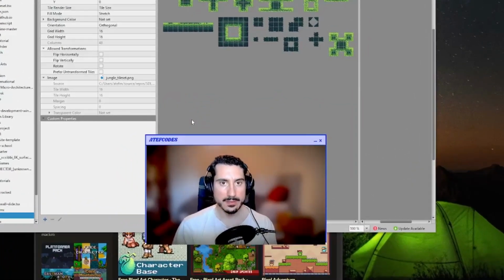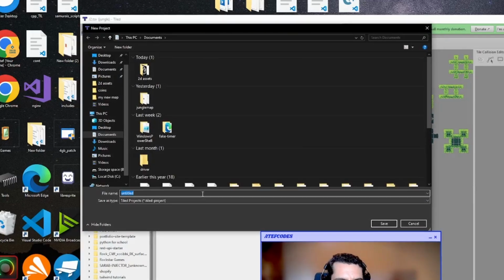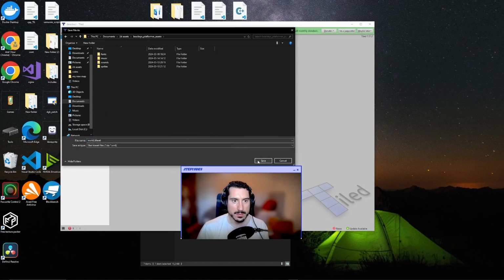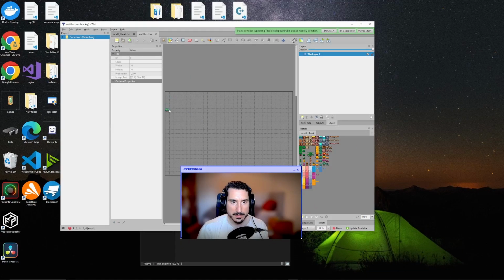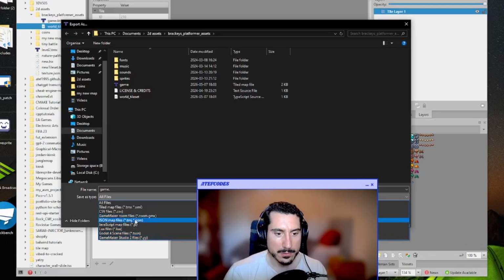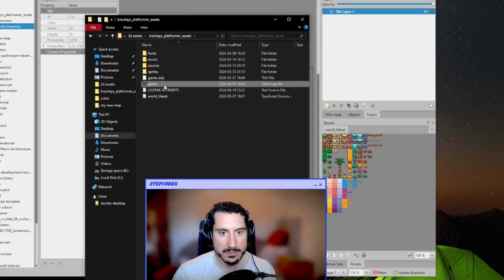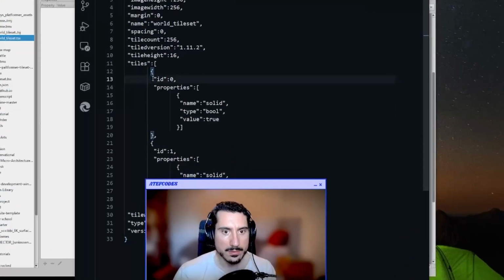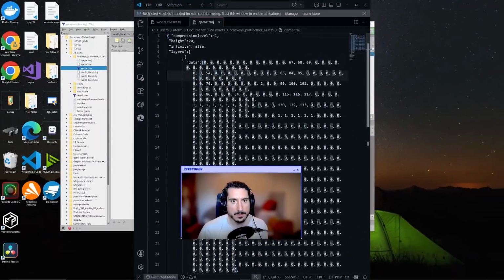how to create a 2d map using